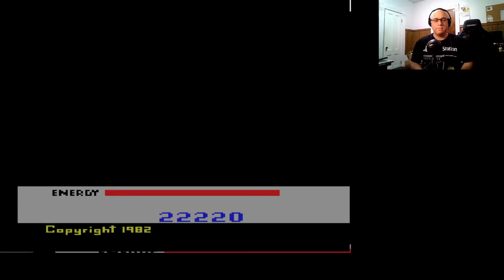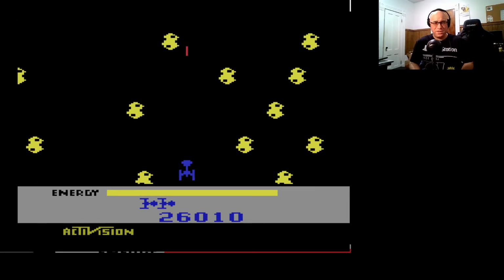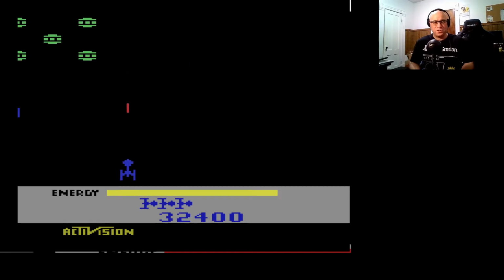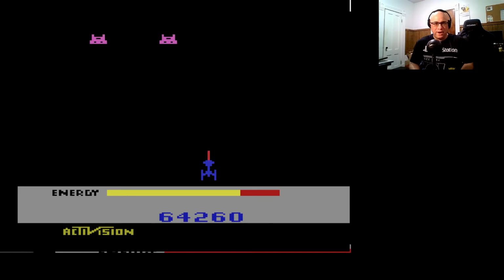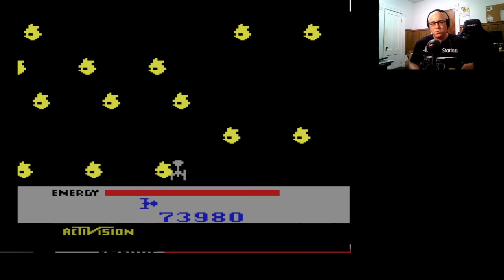Pete Plays: Megamania (Atari 2600)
It's a Pete Plays quick episode, as Pete showcases one of his favorite Atari 2600 games... Megamania! Can he break 50,000 points, or have his skills become too rusty?